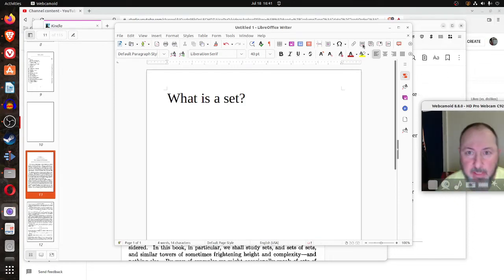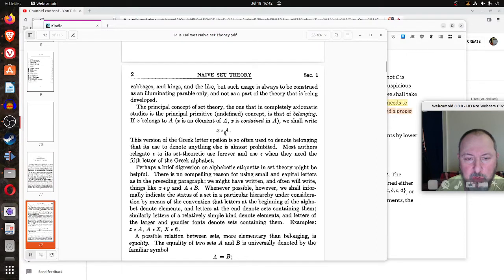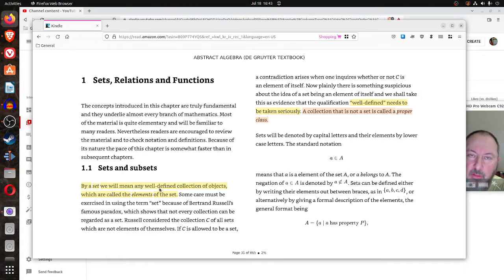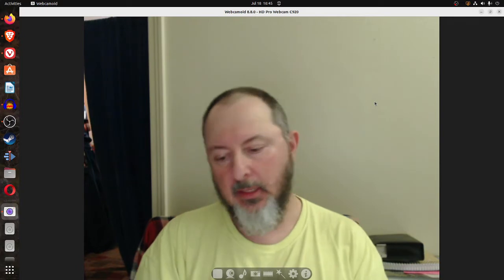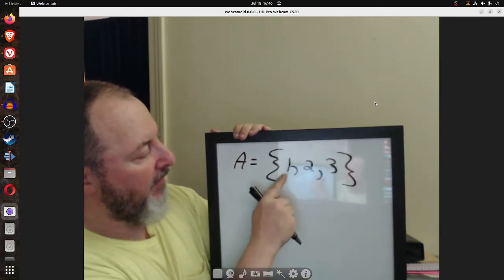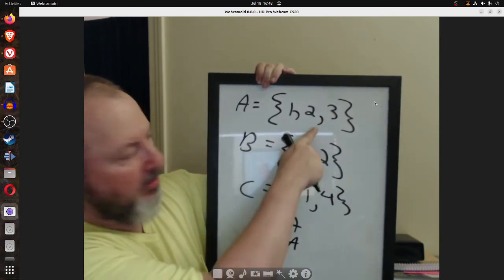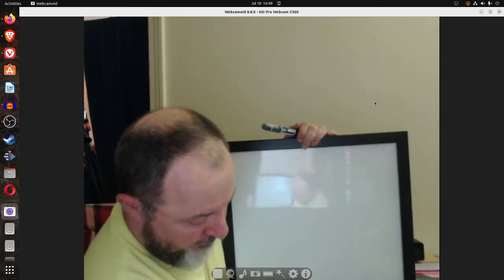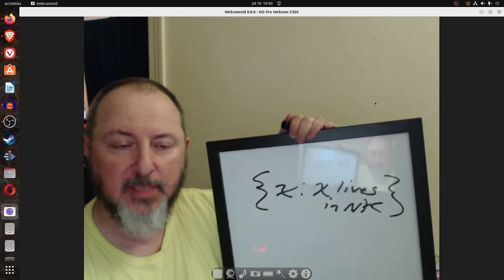1 What is a set? (Set Theory Beginning/Introduction)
1 What is a set? (Set Theory Beginning/Introduction)